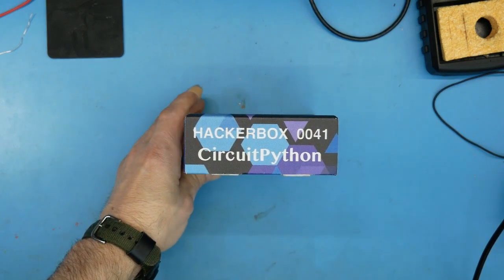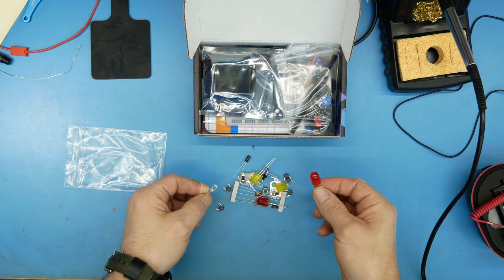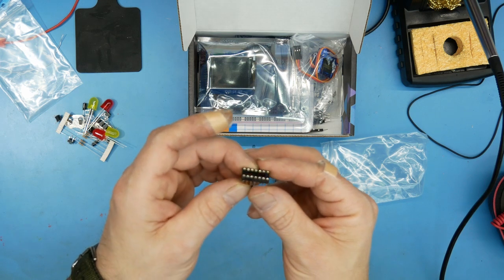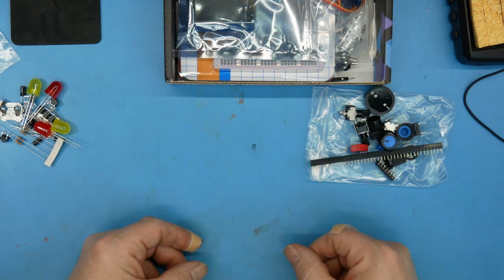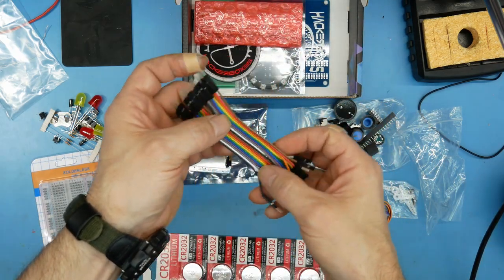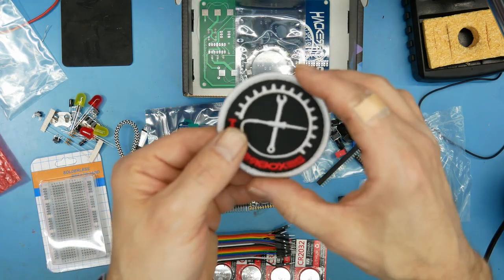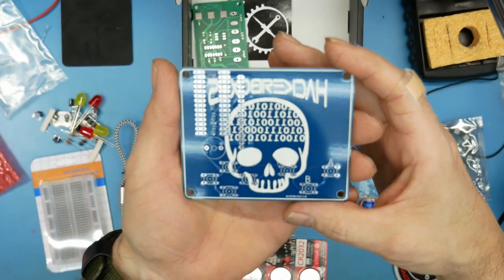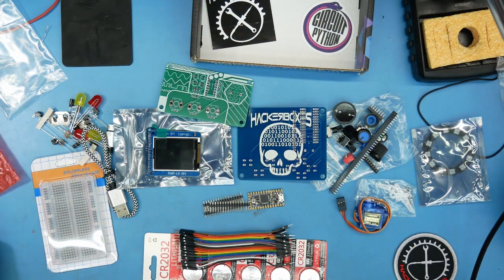#61 Hacker Box 0041 Circuit Python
Another Month, another Hacker Box. #0041 Circuit Python.